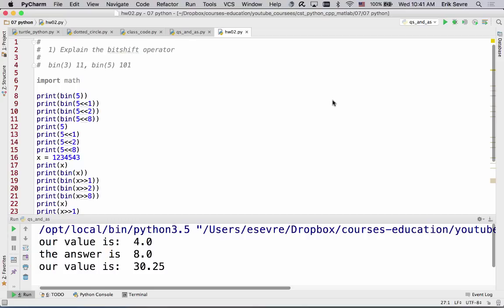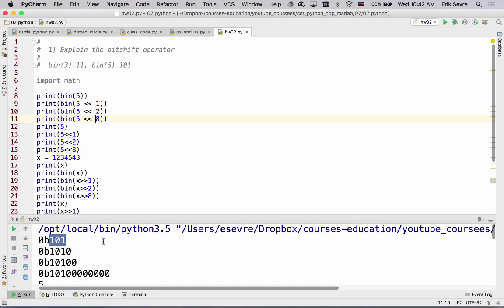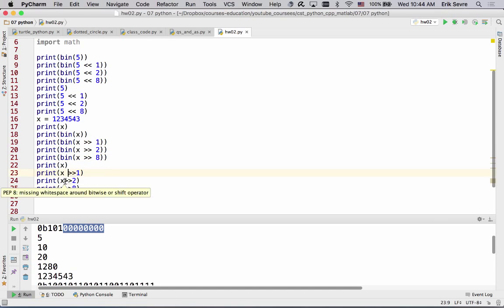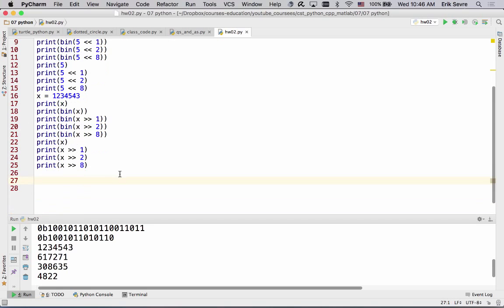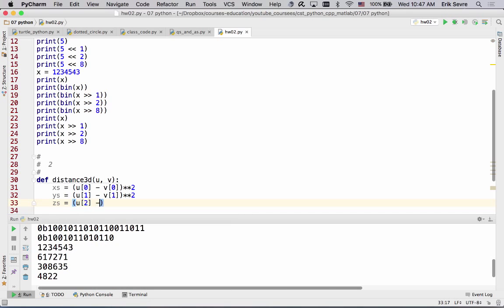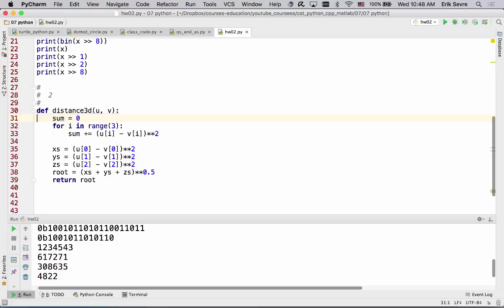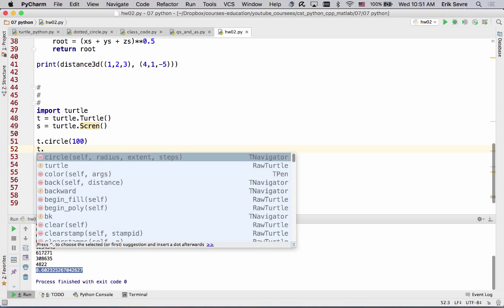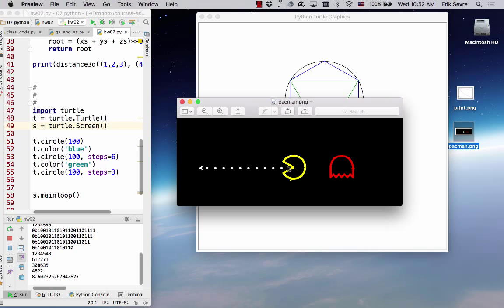CST Homework 2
A quick video to answer the questions from homework assigned to students.